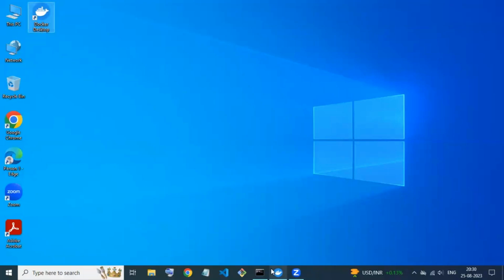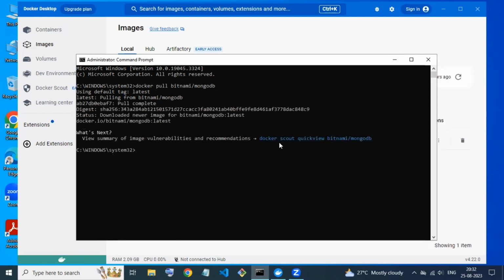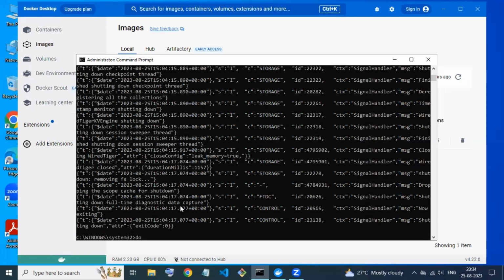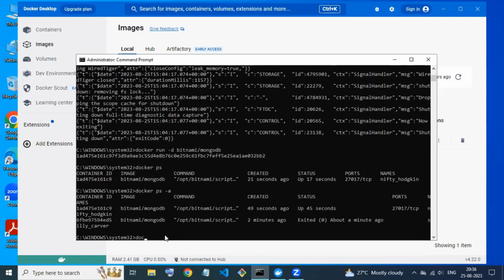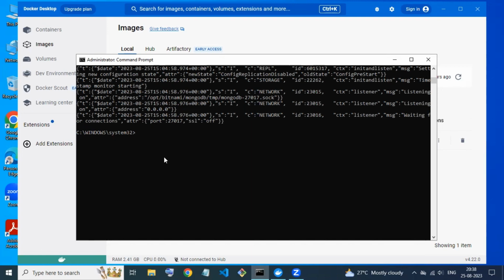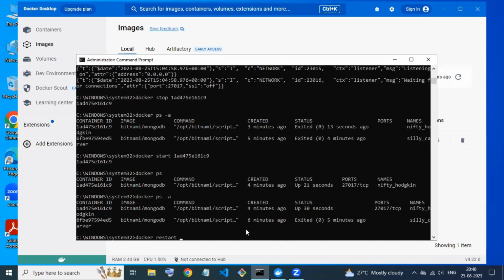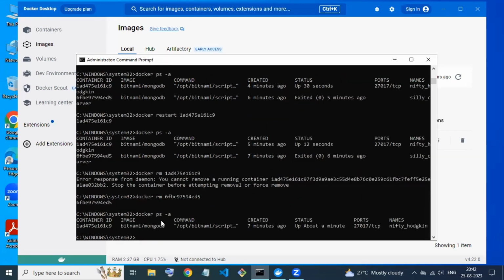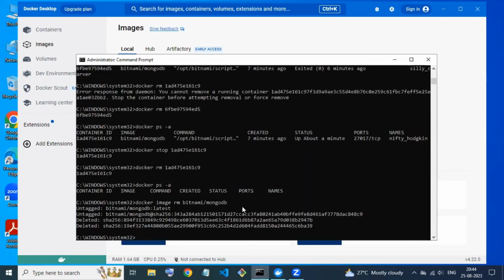Docker Basic Commands | Manage Docker Images and Containers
In this video, we have explained and demonstrated how to use Docker basic commands to manage Images and Containers.
Tutorial by @AnsarisBroTech